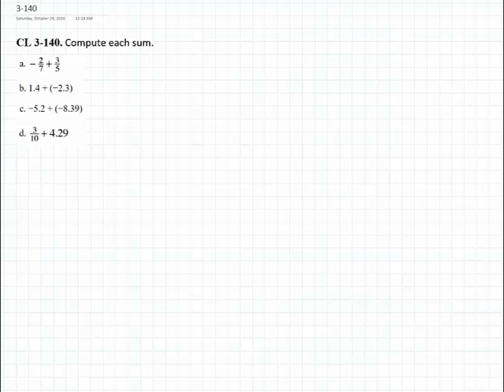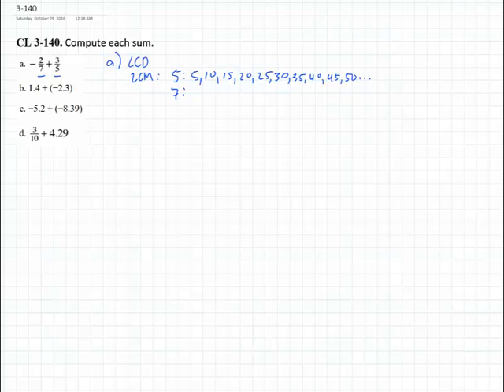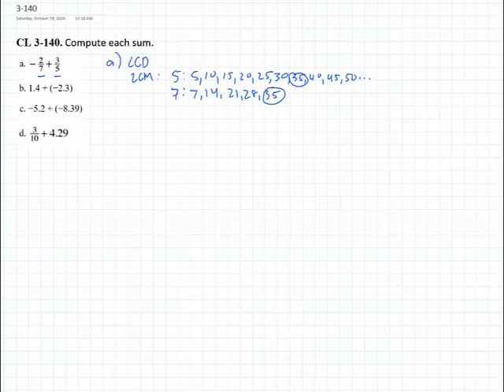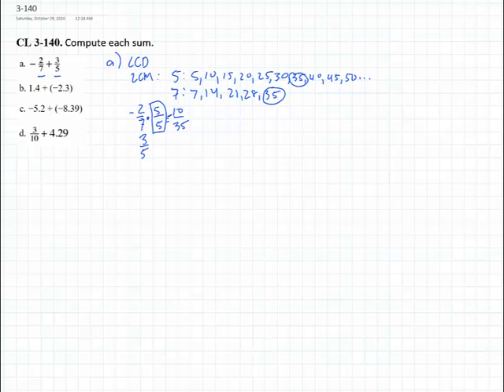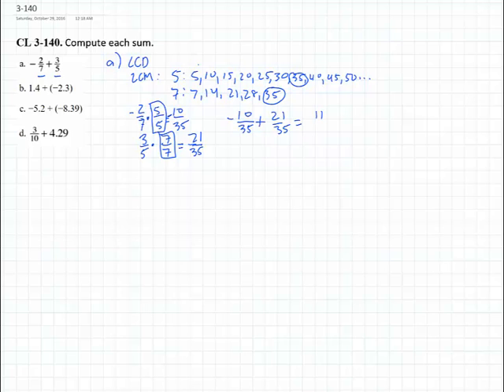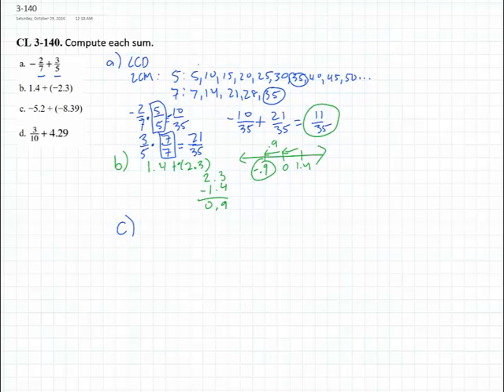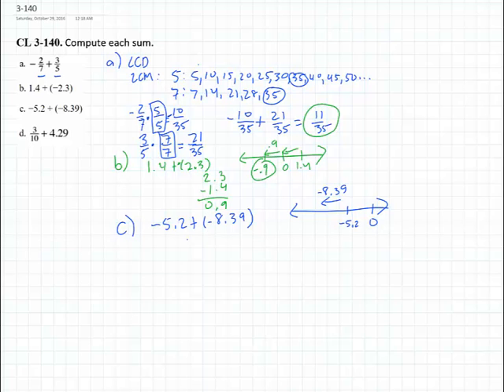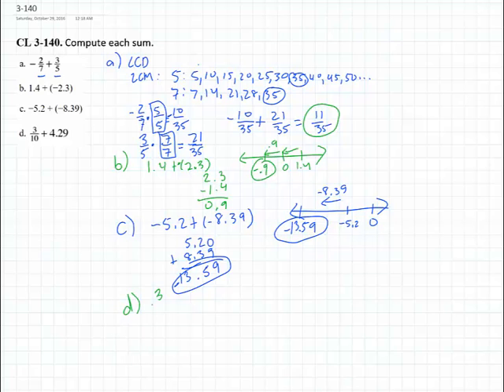6th Grade 3-140